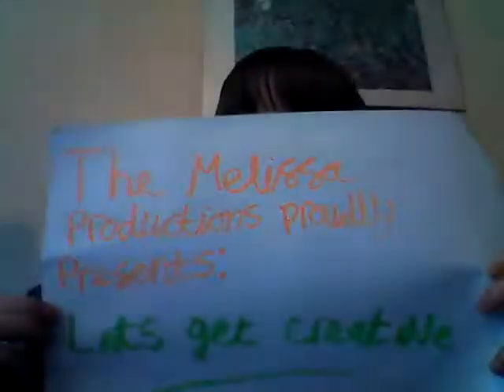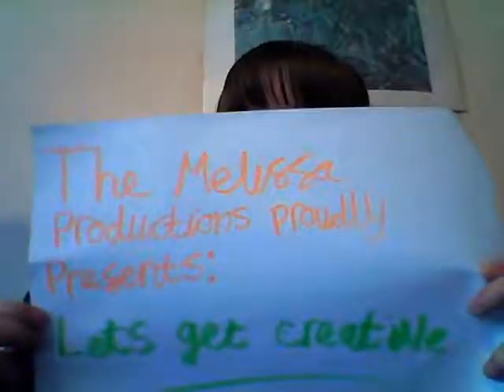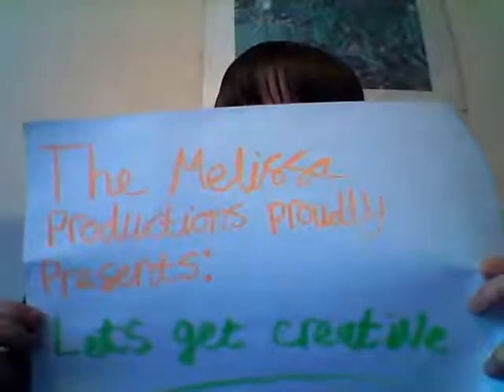How to make armor with out spending a penny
It shows you exactly what it says, no lie!